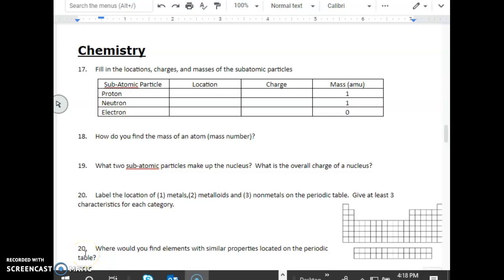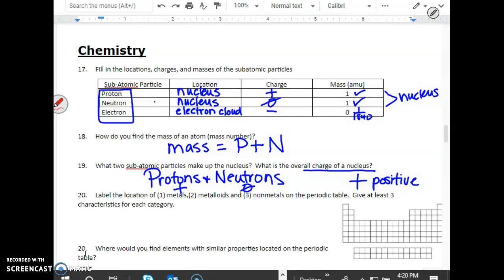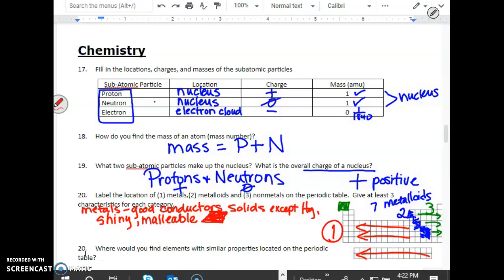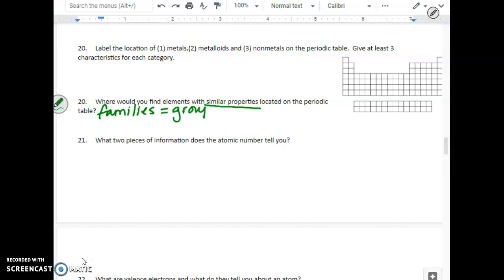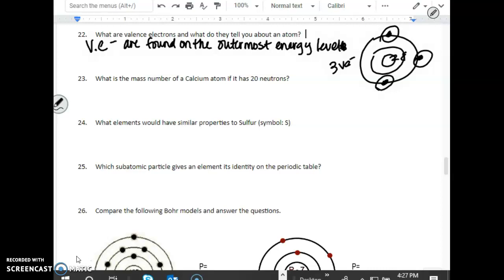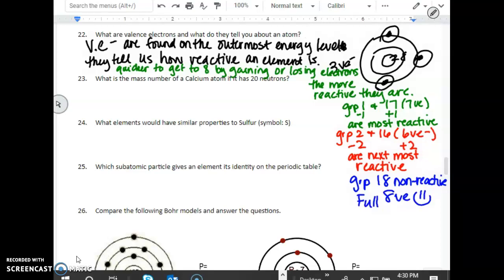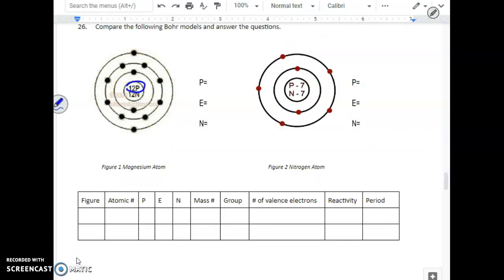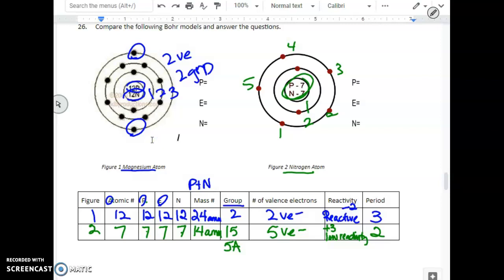December Benchmark Review Part 2: Chemistry